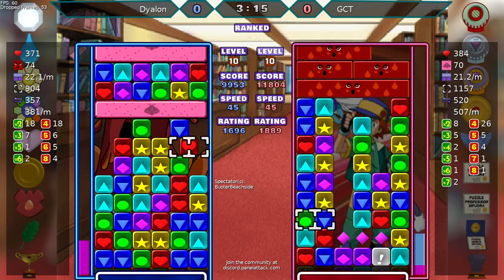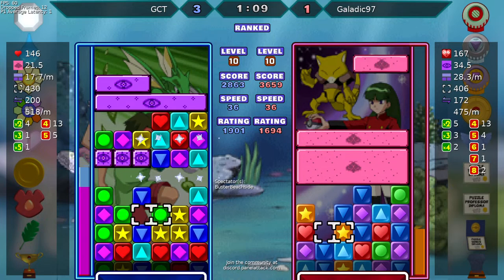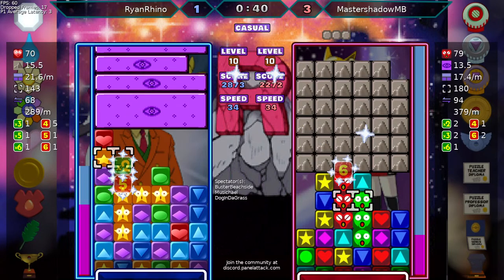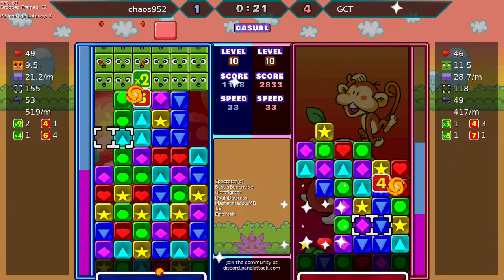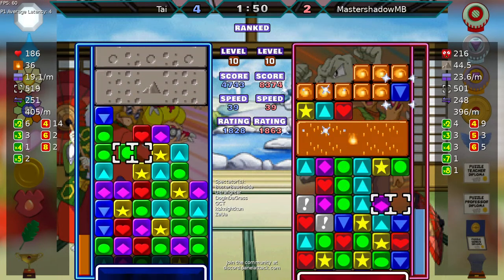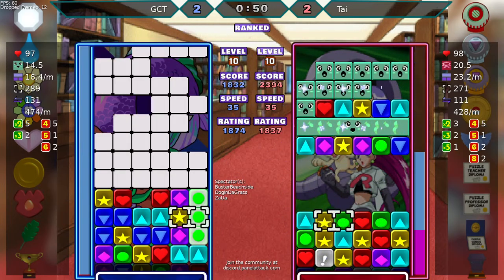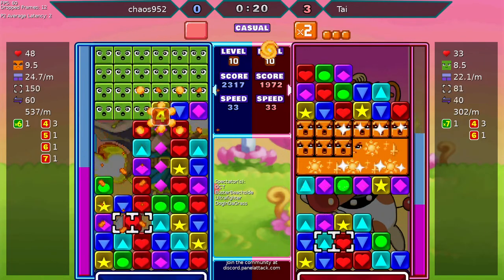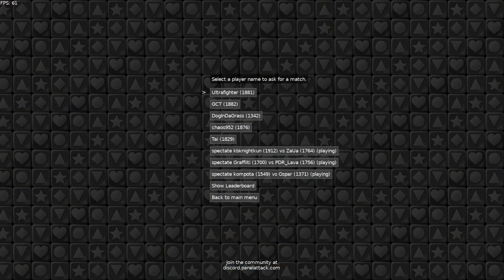Panel Attack Monthly EXPERT TOURNAMENT - June 2023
Tetris Attack Online's Monthly Expert Tournament!